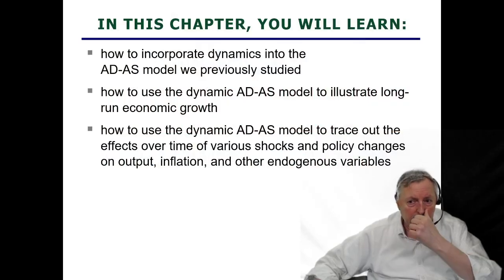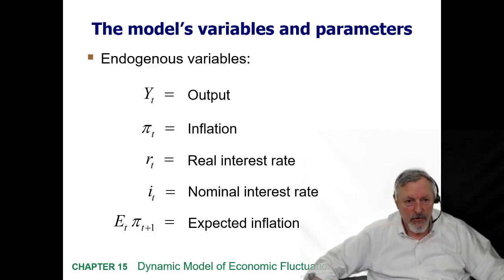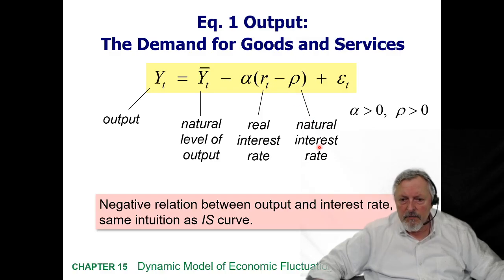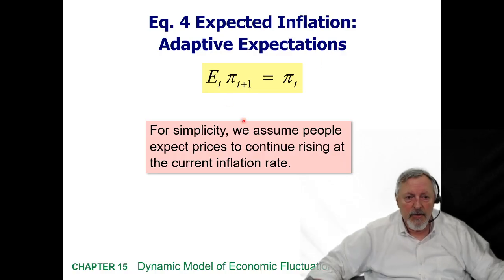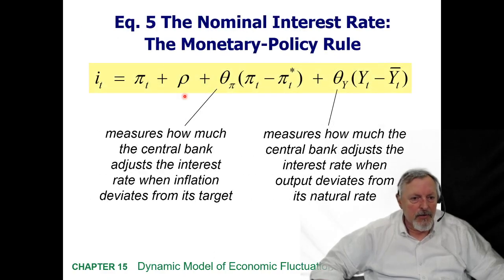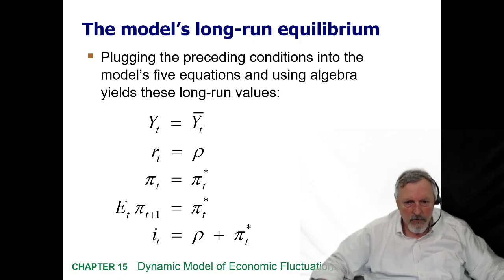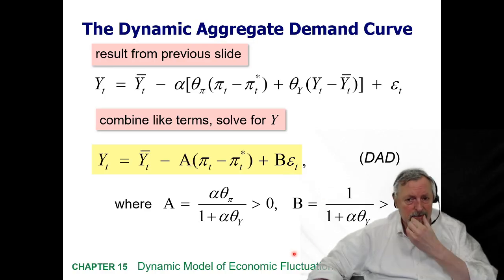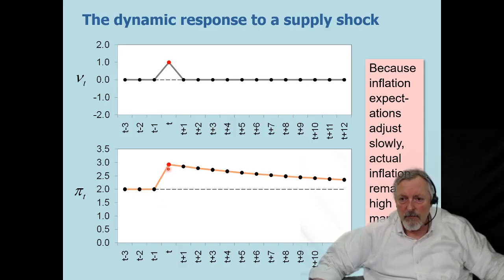302 Ch 15